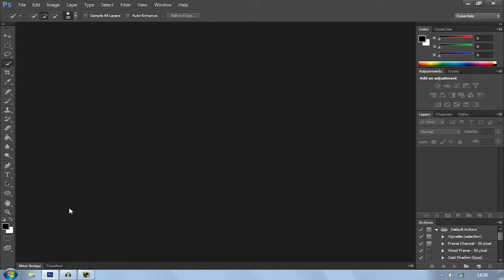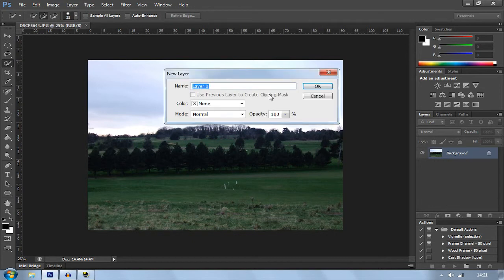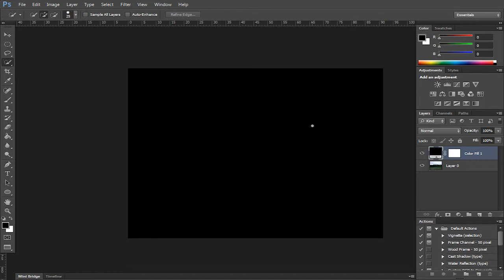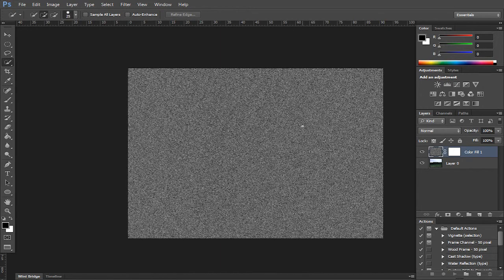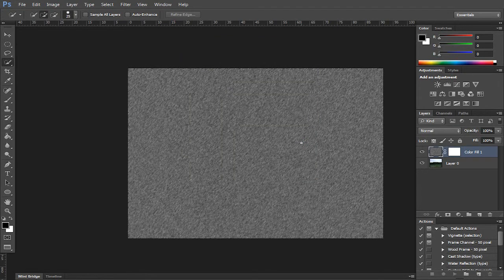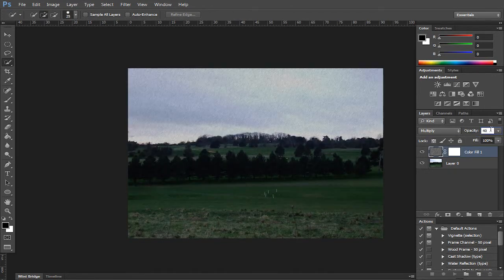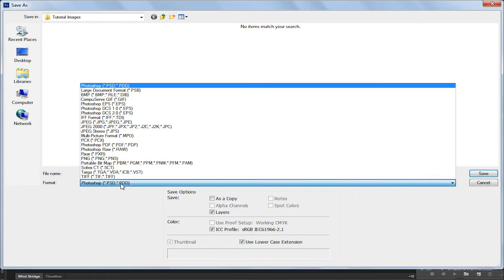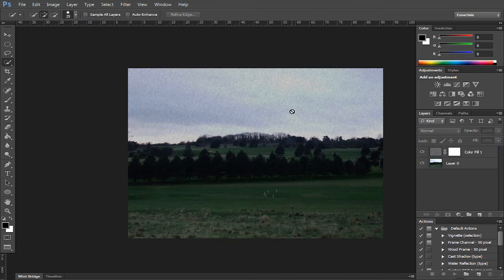Photoshop Tutorials | Make It Rain! | #1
Photoshop Tutorial #1 | Making it rain in your photo using a noise layer and a blur filter.

Needed: Photoshop CS4 and above.
             An image you want to make rain.
             5 Minutes approx.